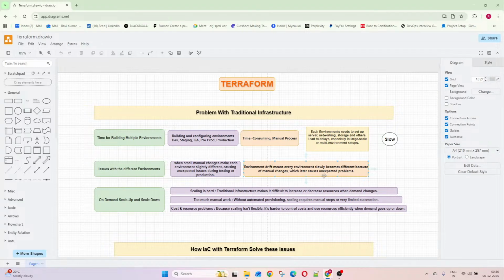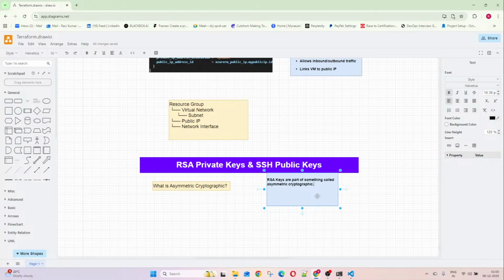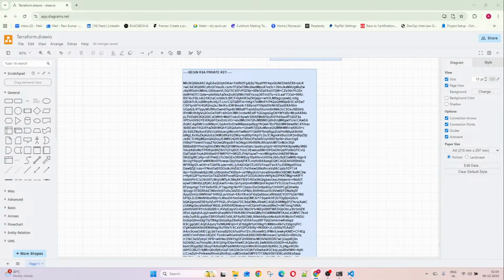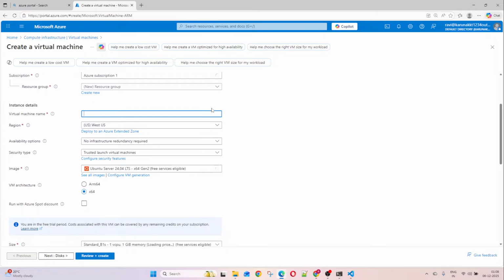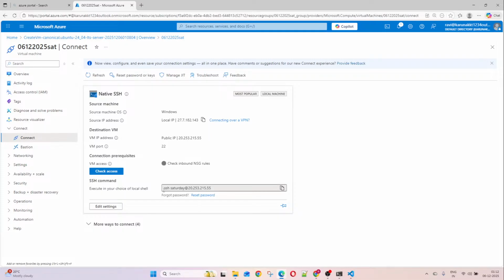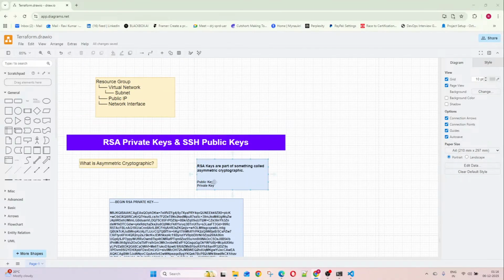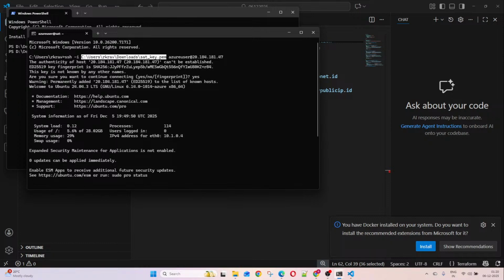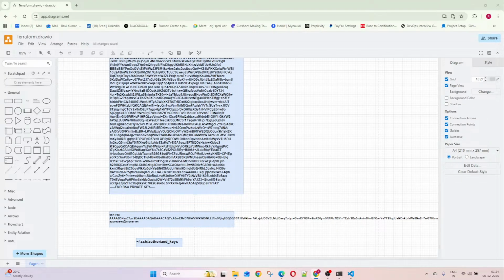🌍 Mastering Terraform: From Basics to Advanced - Live Class-14 🚀